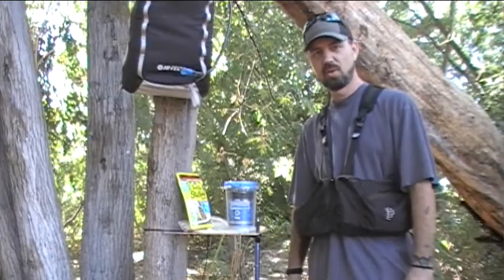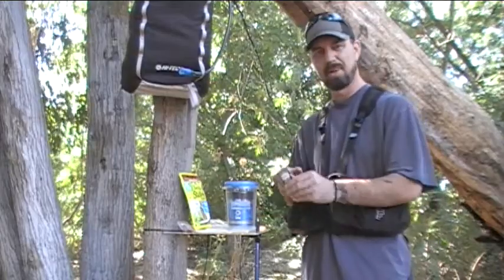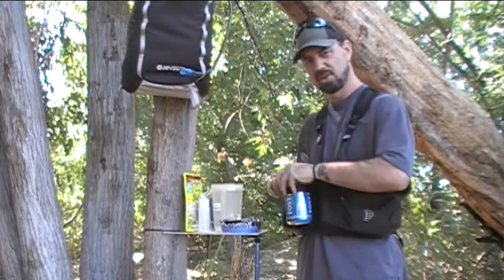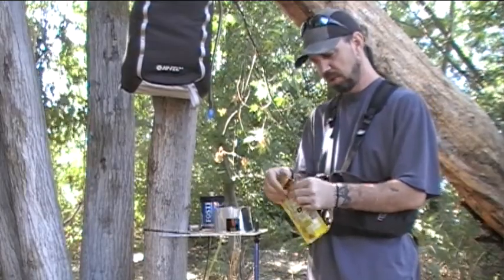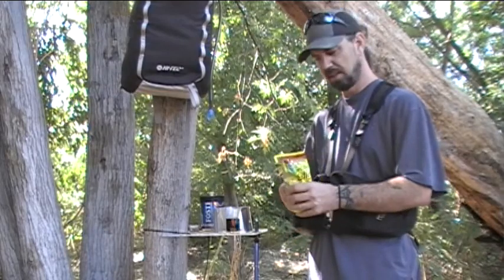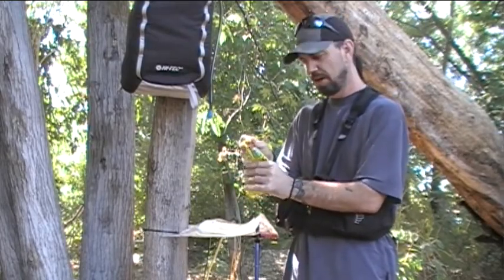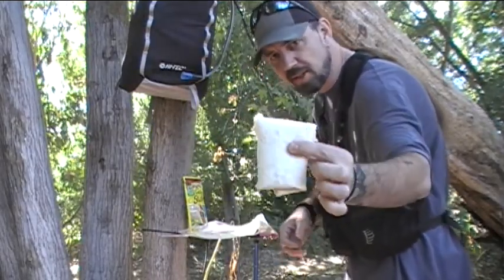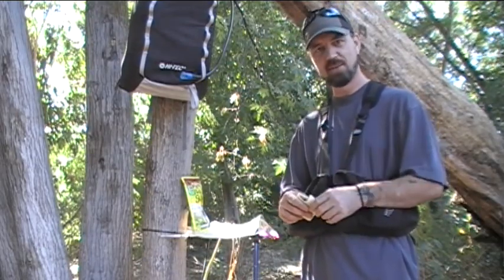"Trail Grub" - Southwest Style Burritos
An easy to prepare, yet hearty hiking/backpacking meal... Southwest Style Burritos. This simple and delicious on-the-trail dish cooks up in minutes, is very filling, and best of all; requires no clean-up. Hope you enjoy. Happy Trails!